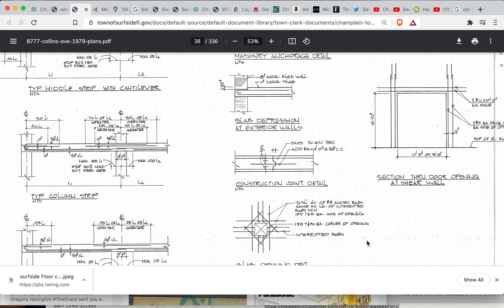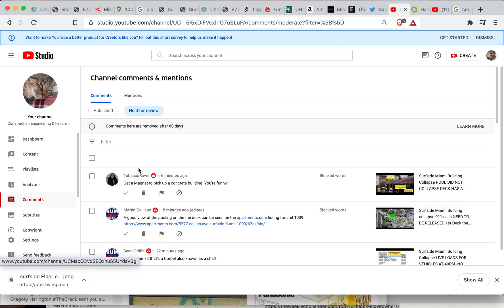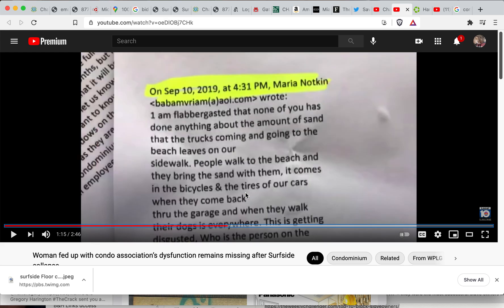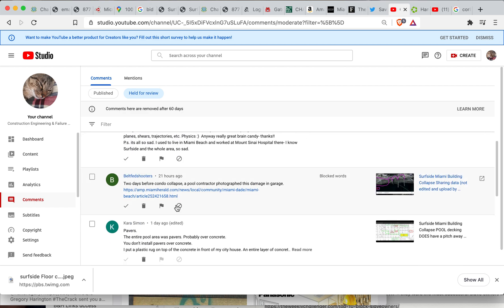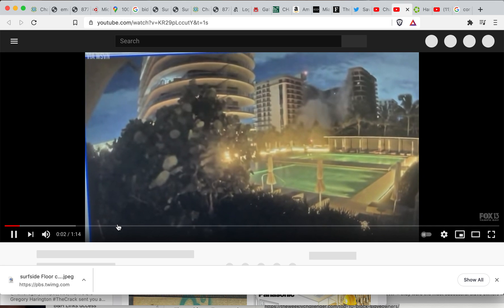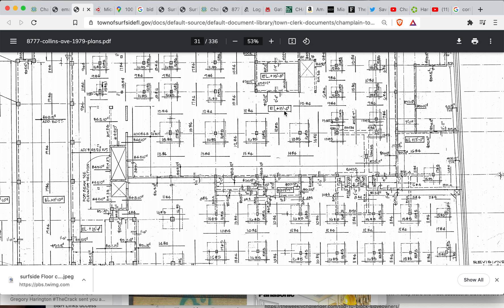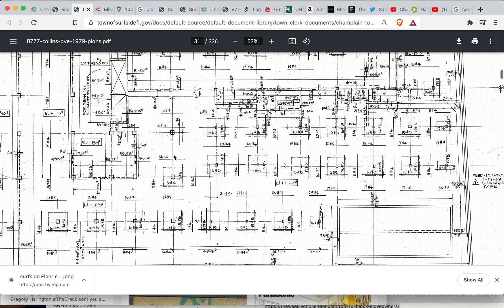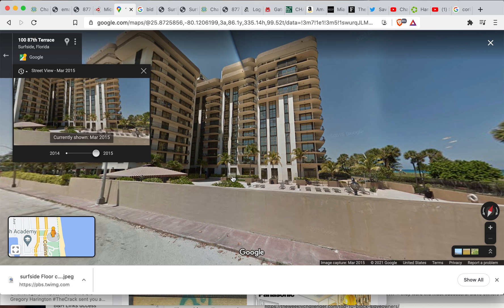Cassondra Stratton Pool deck was attached to building beams as a ''deck ledger" ??? Shadow banned